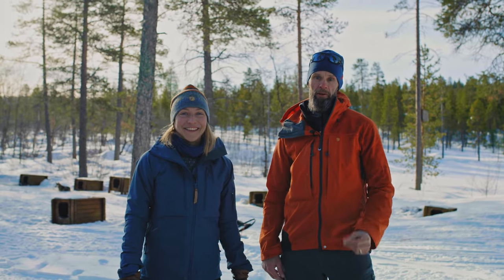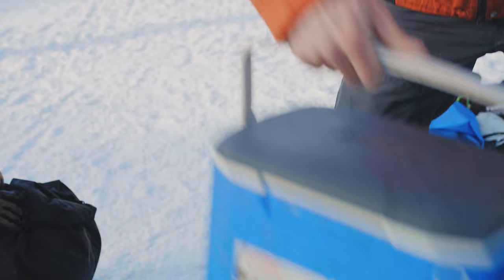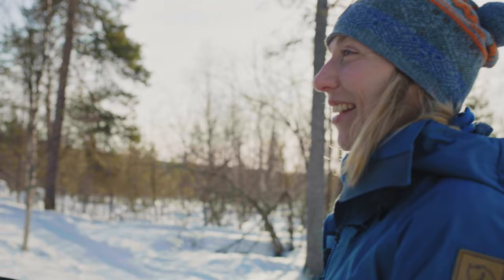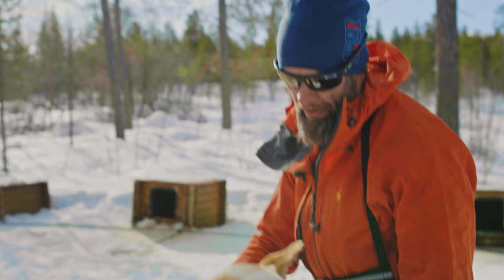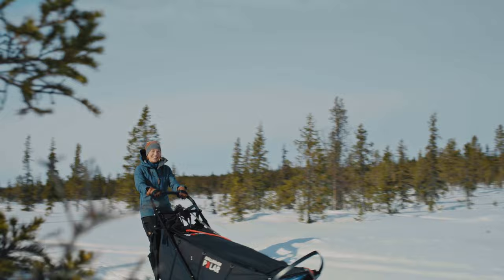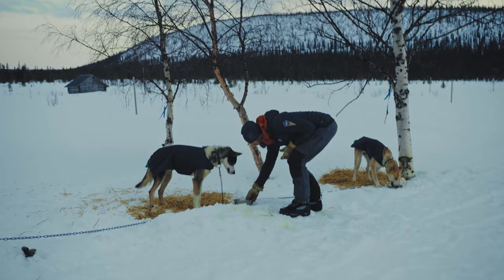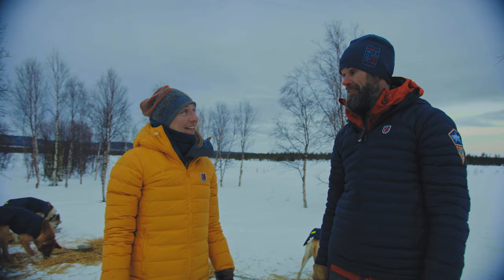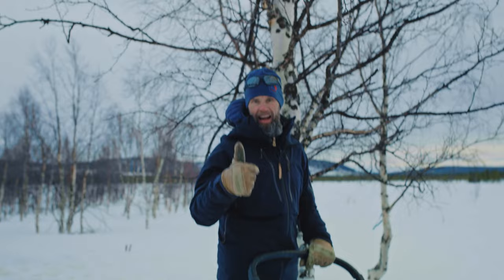How to dog sled | Fjällräven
Watch Sofia and Calle hook up with their new huskie friends and go dog sledding in the Arctic. In short, dog sledding has a steep learning curve which means that pretty much everyone can learn it in just a few hours. Here Sofia and Calle go through the basics and hand out some tips along the dog trail. For instance, how do you turn a dog sled? That and more of your questions are answered in this perfect preparation for anyone thinking about joining Fjällräven Polar. Or anyone who just likes dogs, snow and nature. Hike up!